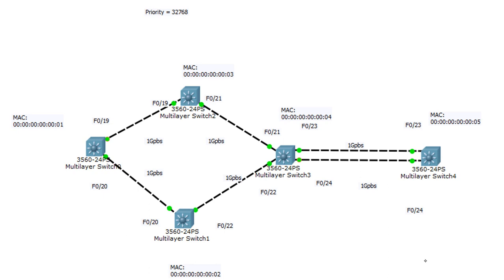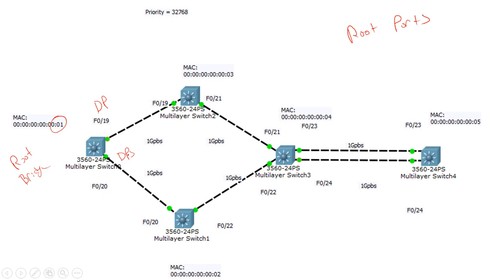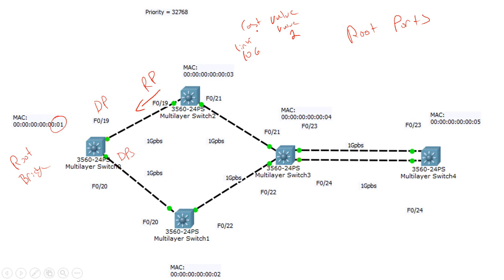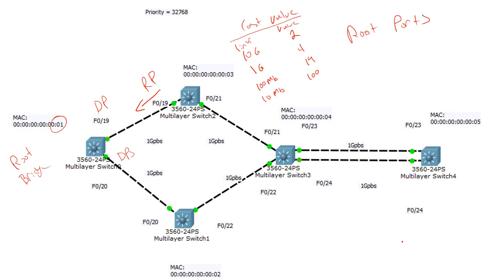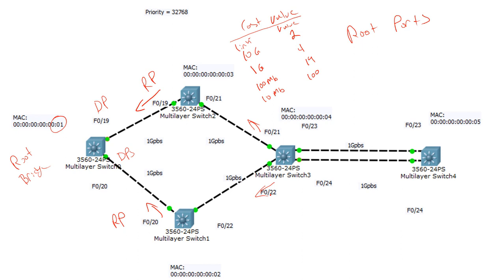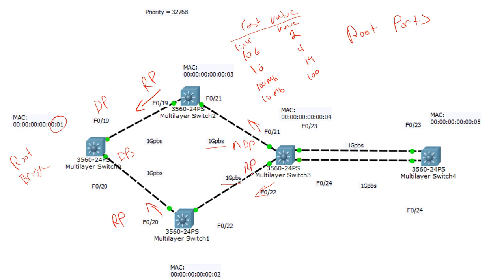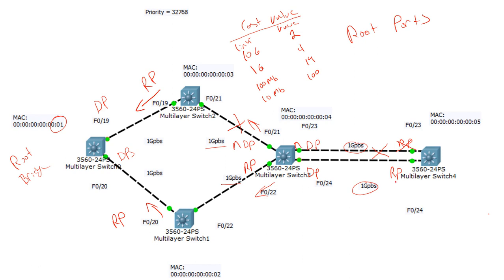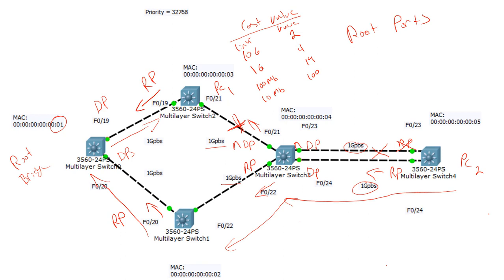video 4 - Root Ports